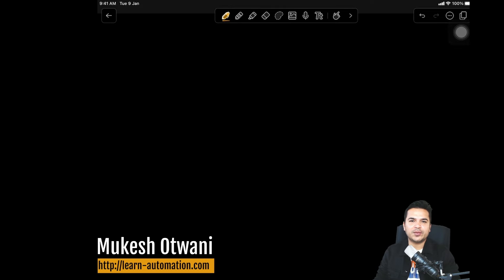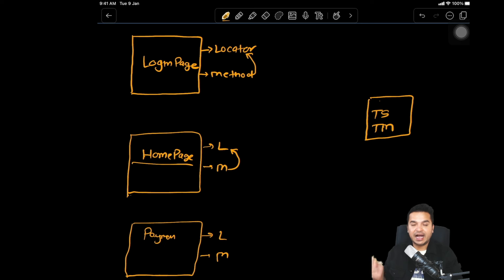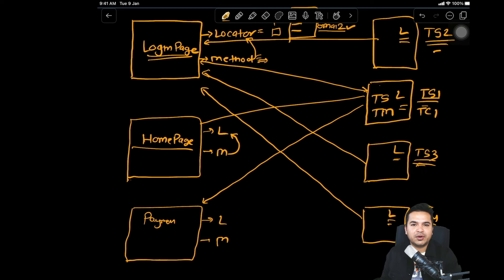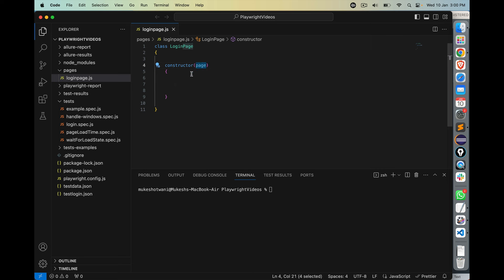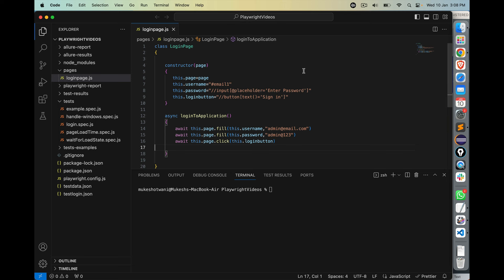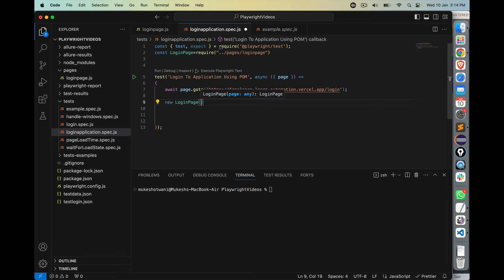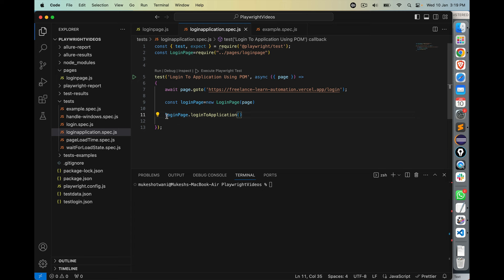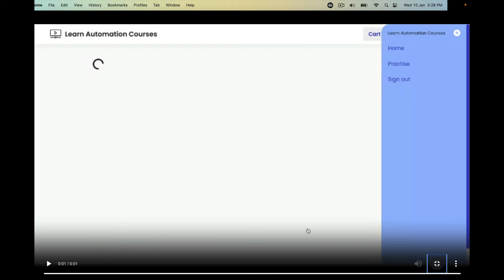Page Object Model In Playwright With JavaScript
This video will help you to give understanding of the powerful Page Object Model (POM) design pattern! If you're looking to enhance your automation testing skills and make your Playwright scripts more robust and maintainable then you should consider page object model

In this video, we'll cover:

 Introduction to Page Object Model (POM) and its importance in test automation.
 How To Implement Page Objects in Playwright to structure your code for maximum reusability.
 Best practices for creating scalable and maintainable automation scripts.
 Navigating through real-world examples to demonstrate the effectiveness of POM in Playwright.